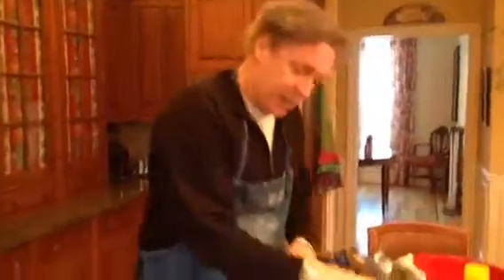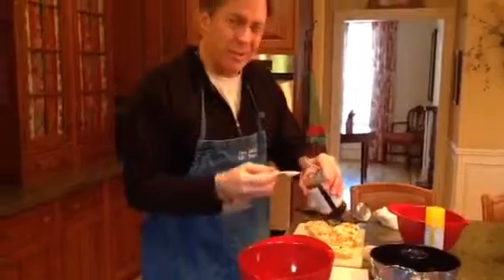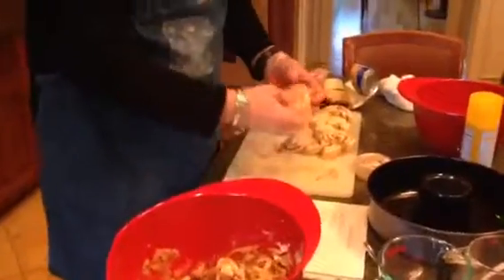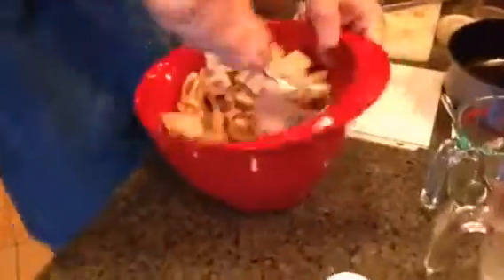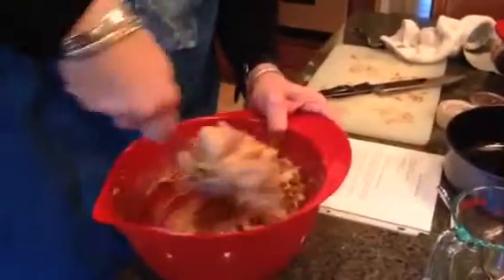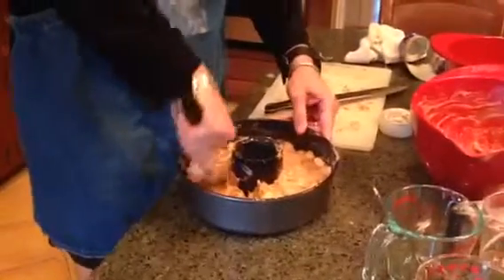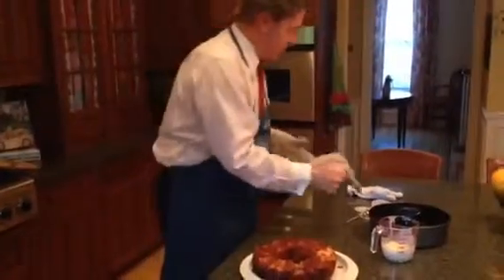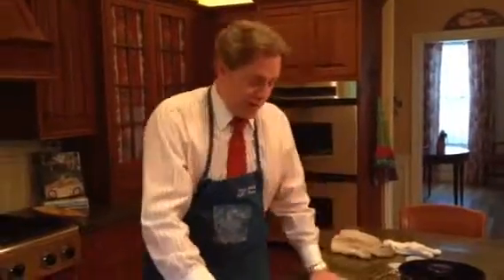No More Monkeying Around - Monkey Bread Recipe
Are you ready for Monkey Bread?

Here is a delicious and easy to make treat.

The Ashley's have made this every Christmas for decades and everyone loves it. I think everybody in your home will really enjoy nibbling on this scrumptious breakfast cake.

It's great with a cup of coffee or some orange juice.